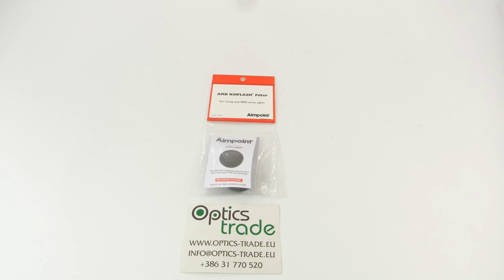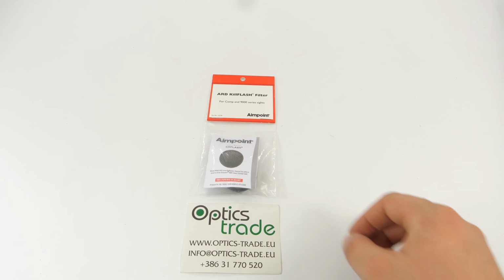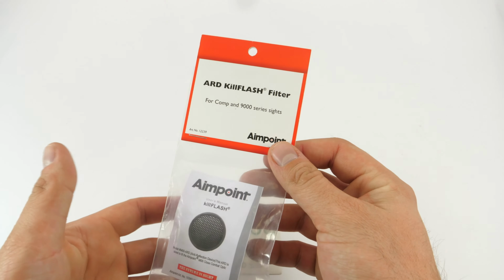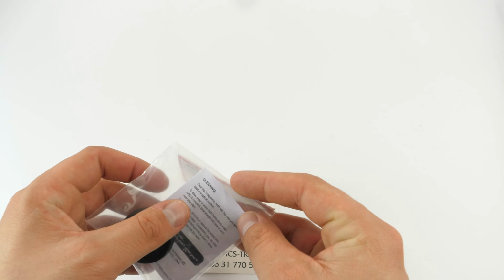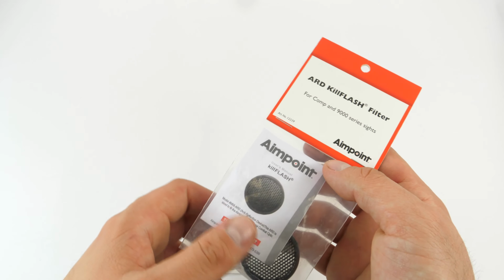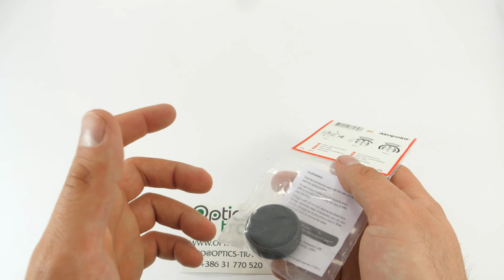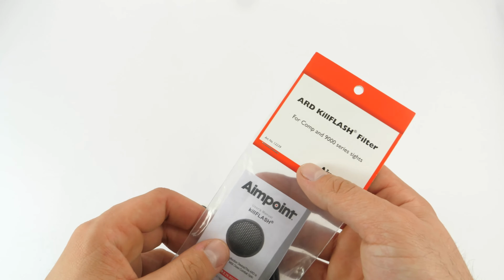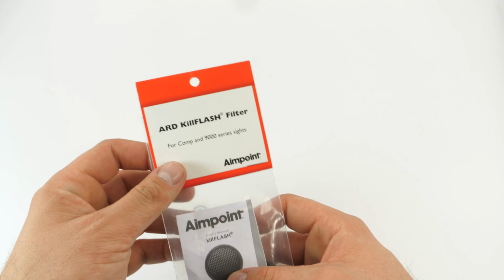Aimpoint ARD Killflash filter review